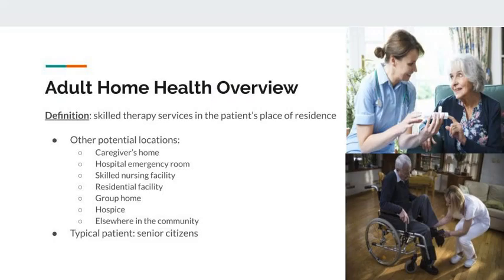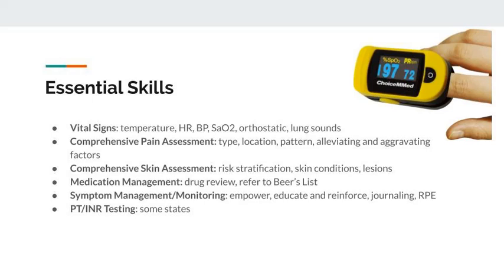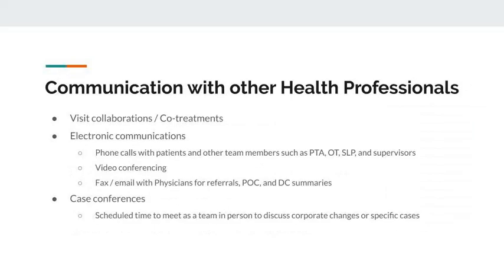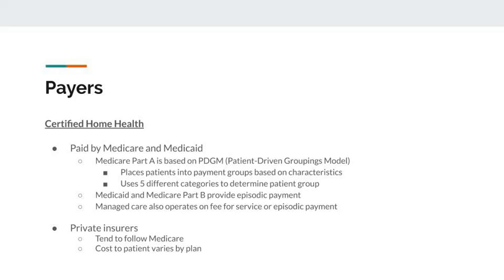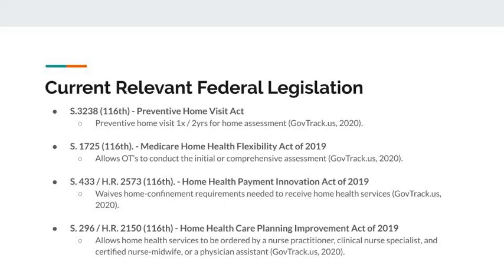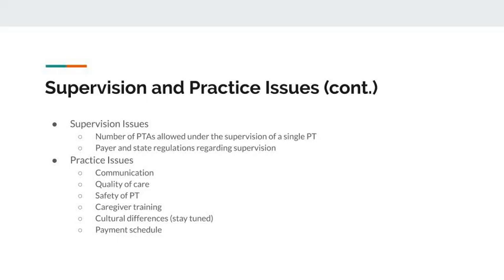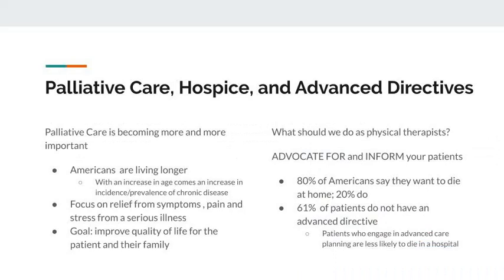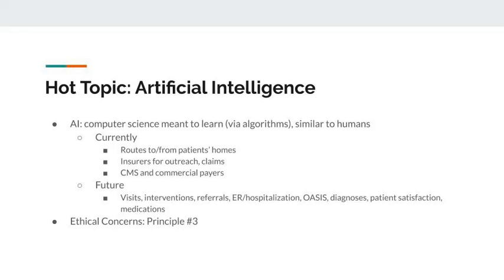Adult Home Health Presentation